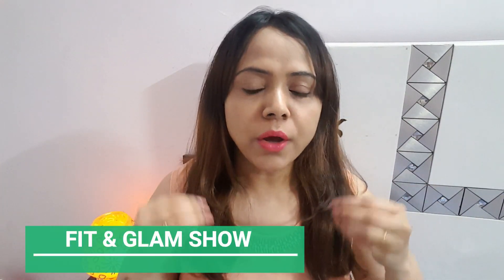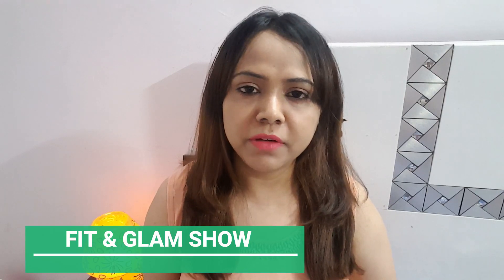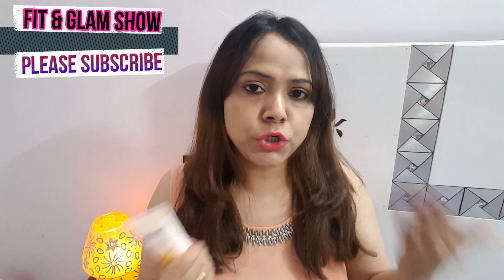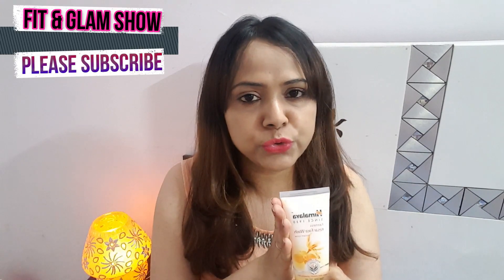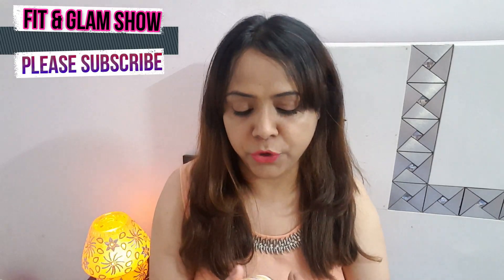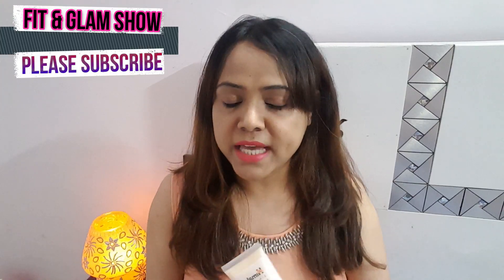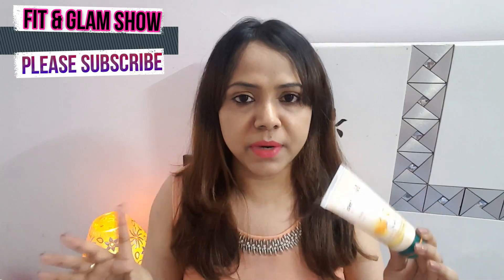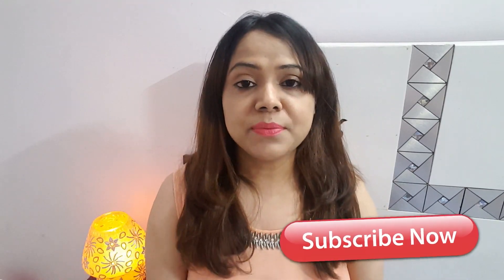BEST Kesar face wash to use this summer | HONEST REVIEW ON HIMALAYA HERBALS KESAR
Watch my Honest Review on the BestFaceWash from HimalayaKesar

You can purchase this product from the given link ✨🛒 and choose 50 ml or 100 ml

✨🛒Himalaya Herbals Fairness Kesar Face Wash, 100ml

💠 Clears impurities
💠 Hydrates skin
💠 Enhances glow

✨✨💥✨Explore all Beauty products below✨💥✨✨

🔥🛒 Dem Age Gel 30gm (Amazon)

🔥Kama Ayurveda Bringadi Intensive Hair Treatment

🔥Kama Ayurveda Nalpamaradi Skin Brightening Treatment

🔥Kama Ayurveda Extra Virgin Organic Coconut Oil

🔥Kama Ayurveda Kumkumadi Miraculous Beauty Ayurvedic Night Serum

🔥Kama Ayurveda Eladi Hydrating Ayurvedic Face Cream with Pure Essential Oils of Rose and Jasmine

🔥Kama Ayurveda Organic Neem Oil

📍Dem Age Gel Cream | Sirf Yeh Ek Cream se chehra banega nikhra or bedaag | Pareben Free

Hurry❗ Download your Purplle app NOW:-

🔖This channel doesn’t take any responsibility for any Individual's harm, side-effects, illness or any health or skin care problems caused due to the use of our contentRecent Upload

📌BILUMA SKIN WHITENING CREAM | GET RID OF HYPERPIGMENTATION DISCOLORATION